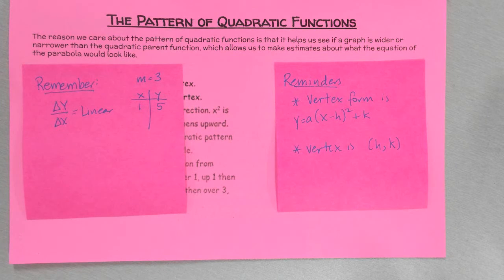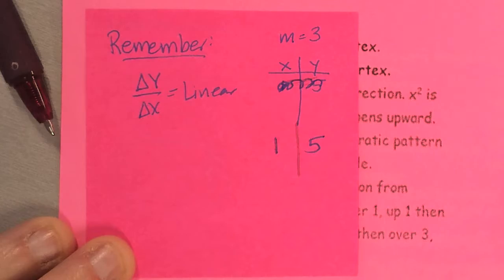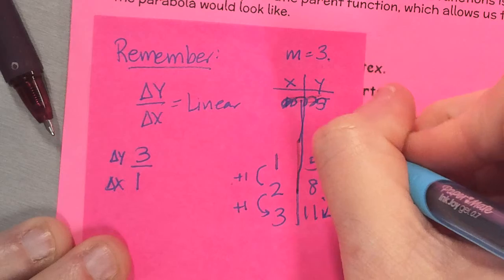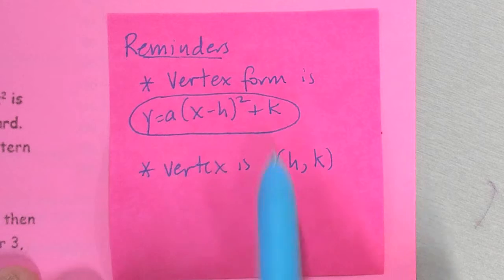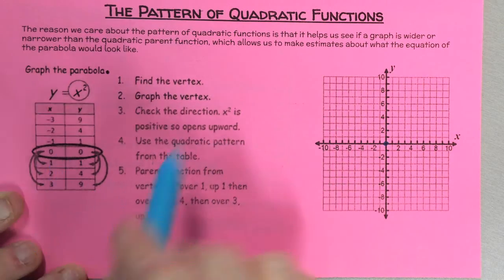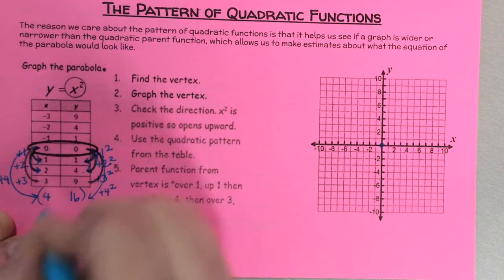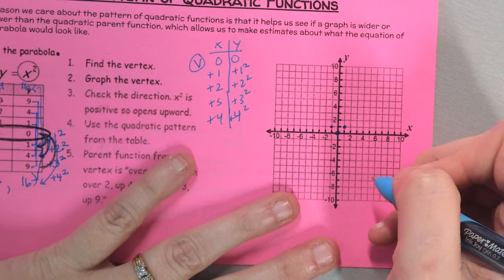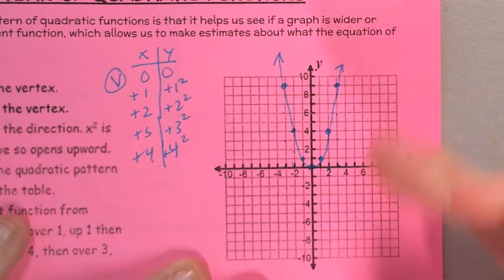The Pattern of Quadratic Functions